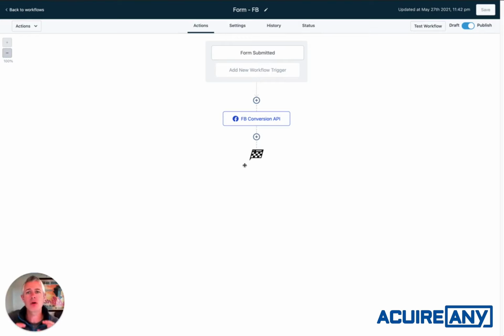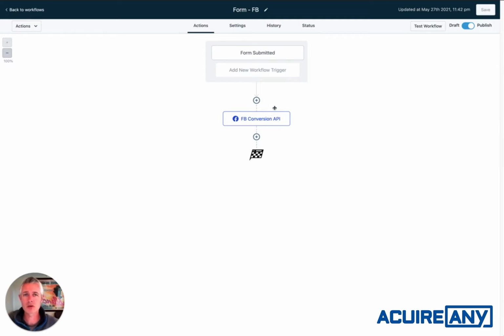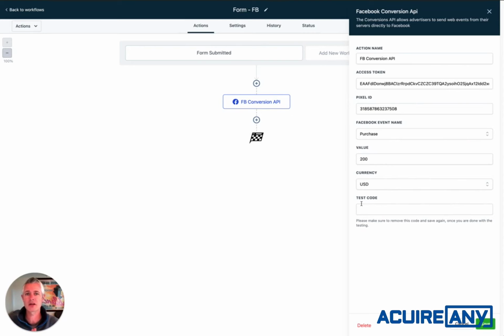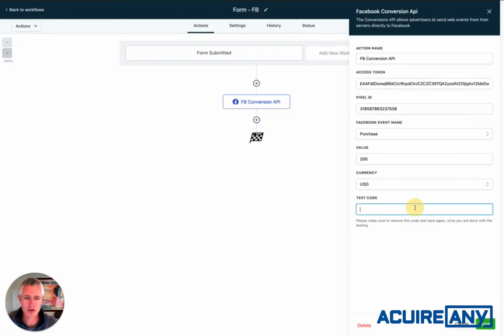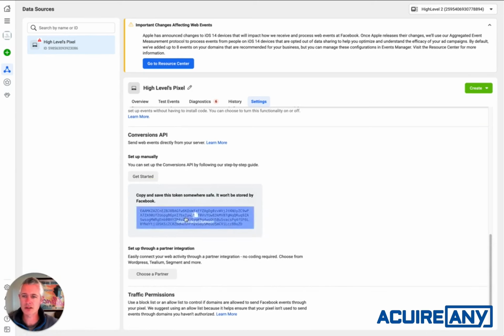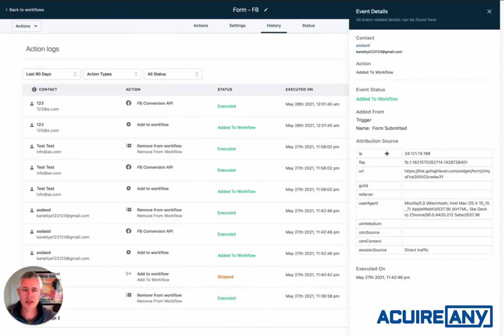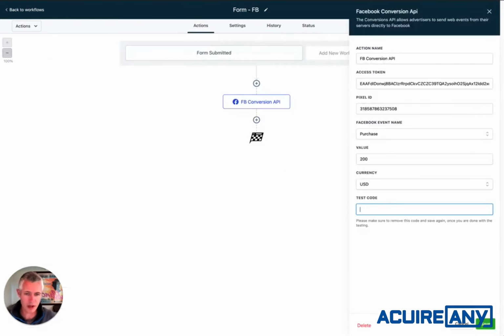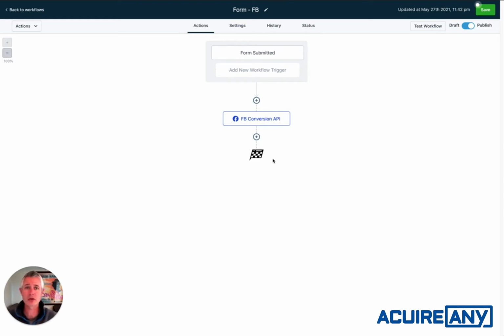Facebook Conversions API Launched IOS 14 fix + more accurate ads reporting live!